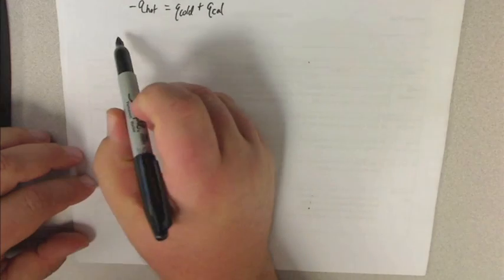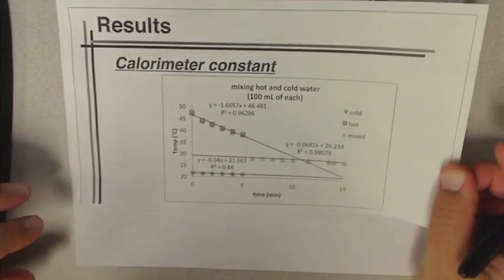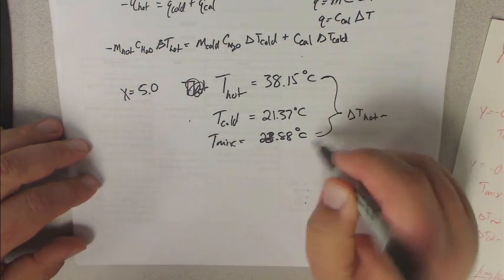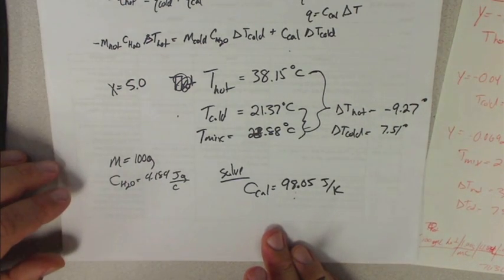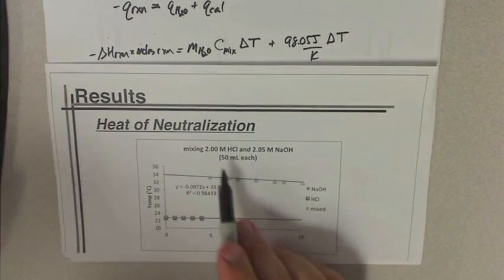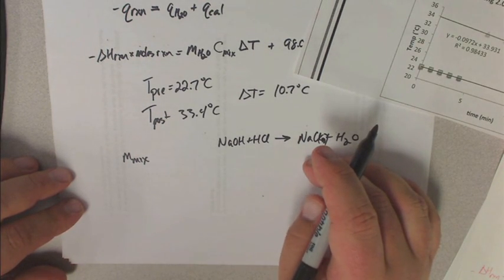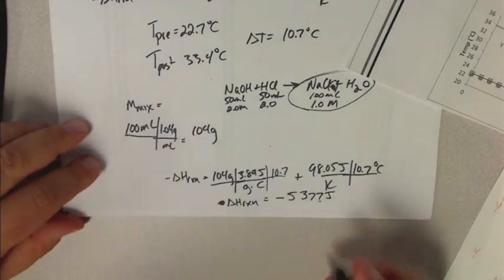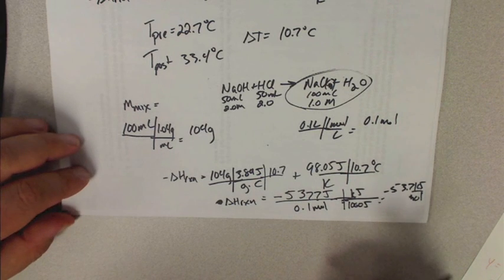CHEM113L: Neutralization post-lab analysis